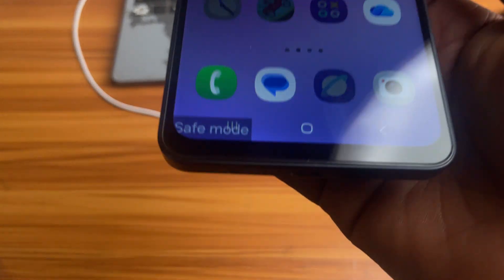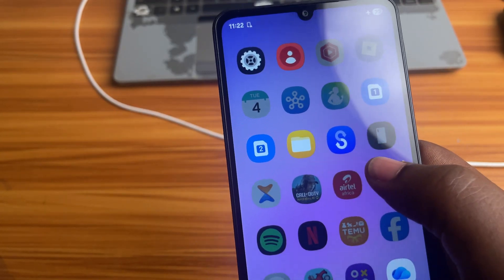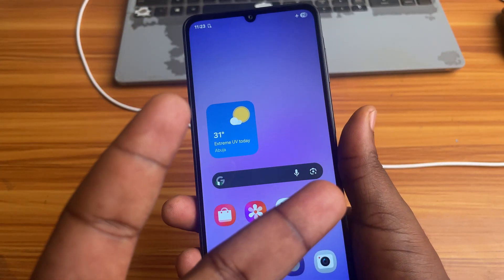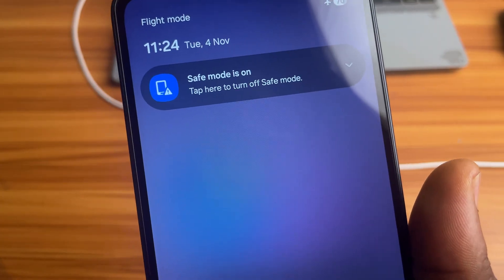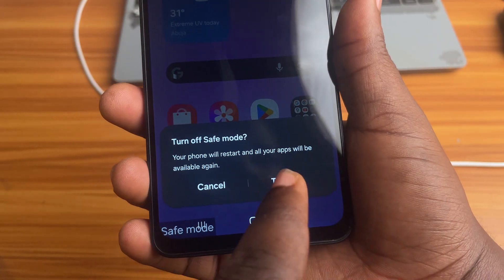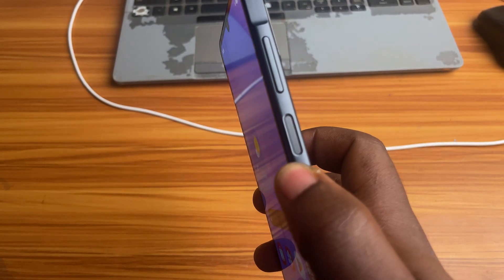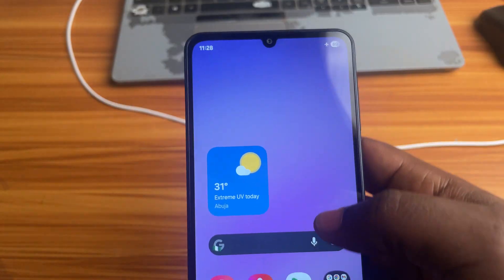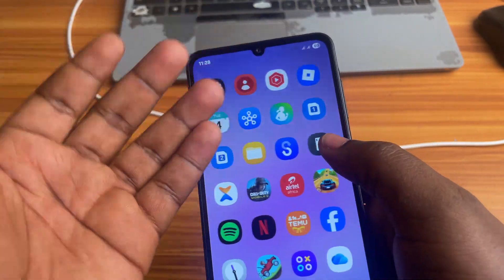How to Turn Off Safe Mode On Android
📱 How to Turn Off Safe Mode on Android (Step-by-Step Guide)

Is your Android phone stuck in Safe Mode? Don’t worry — this video shows you the easiest and fastest ways to turn off Safe Mode on any Android device, including Samsung, Tecno, Infinix, Xiaomi, Oppo, Vivo, Motorola, Nokia, and more.

Safe Mode disables third-party apps to help troubleshoot issues, but sometimes your phone can remain stuck in it. In this tutorial, you’ll learn how to safely return your phone to Normal Mode and get all your apps working again.

🔧 In this video, you’ll learn:
✔️ The quickest method to exit Safe Mode (works on most phones)
✔️ How to turn off Safe Mode using the power menu
✔️ How to disable Safe Mode from the notification panel (supported models)
✔️ What to do if your volume or power buttons are causing the issue
✔️ How to fix Safe Mode that keeps turning on by itself
✔️ Bonus tip: Prevent Safe Mode from activating accidentally

This guide is beginner-friendly and works on all Android brands and models.